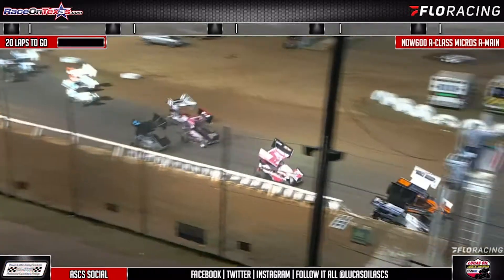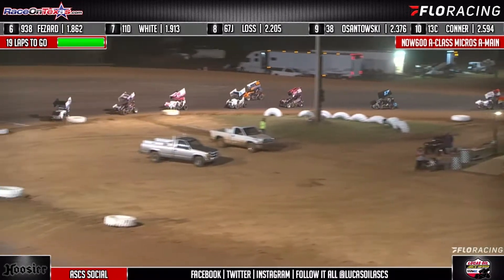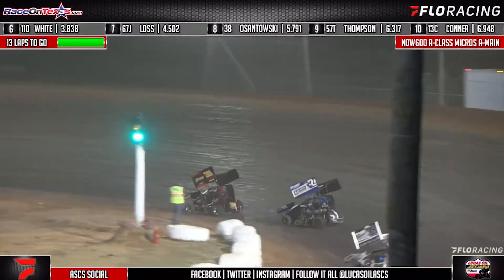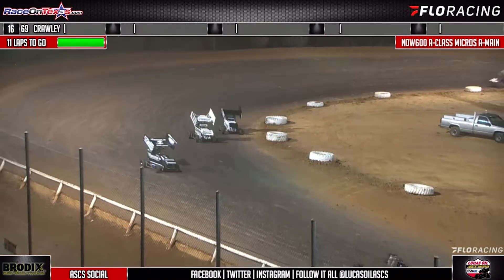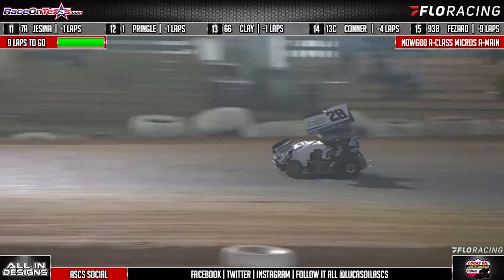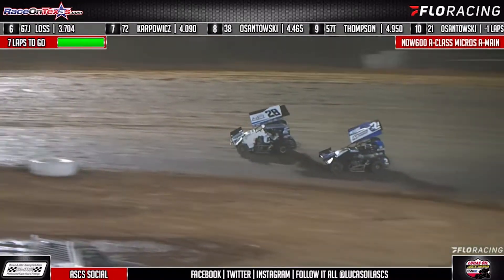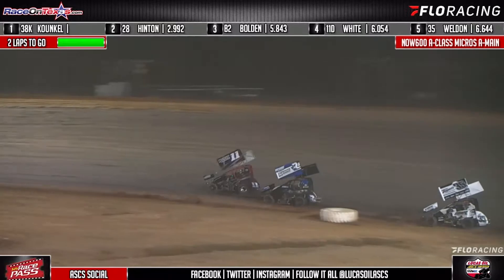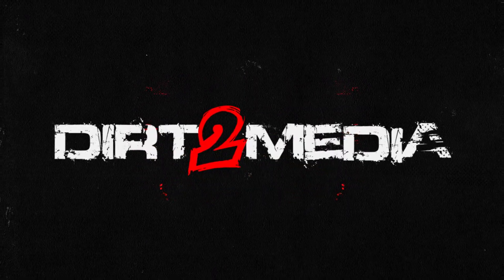HIGHLIGHTS: 03/26/2022 NOW600 A-Class Feature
NOW600 Winged A-Class Feature from Saturday night at I-30 Speedway in Little Rock, Arkansas.